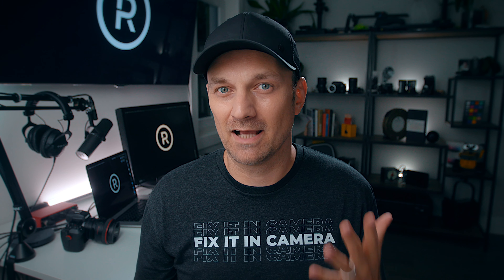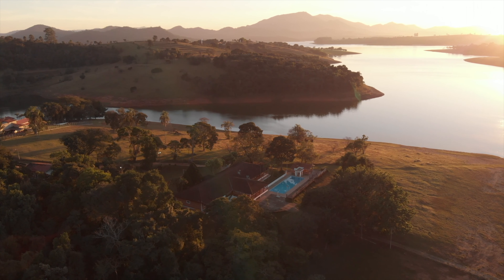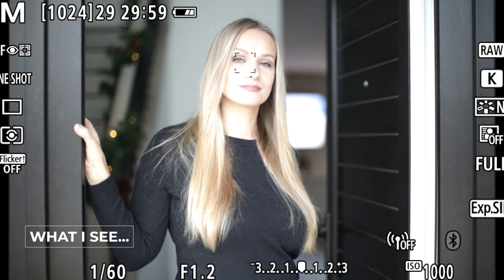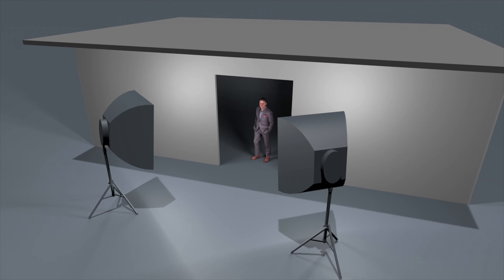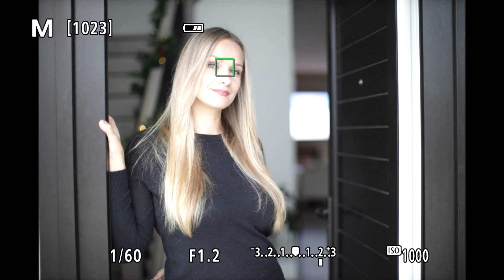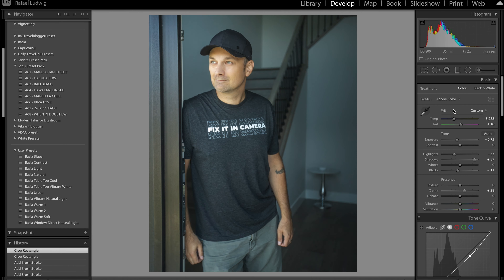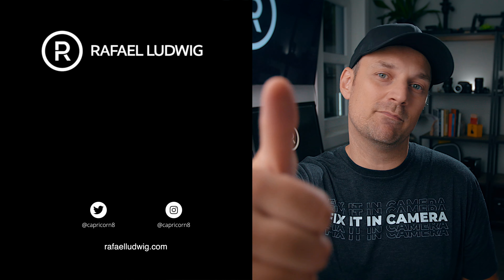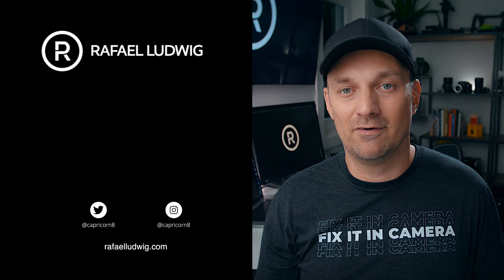Secret to Easy Natural Light Portrait Photography at Home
Great Portraits Anywhere // Natural Light Portrait Photography, No Lights, No Setup!
Natural Light Portrait Photography: HOW TO and Behind the Scenes for Great Headshots.
Using only natural light, and available light, this makes portraits made simple.
Finding Good Natural Light for Portraits and using just a camera, Canon EOS R or the R5, this is the Best Natural Light that is built into every location to capture great headshot photos.

This is a super simple trick to grab really nice photos with nearly no set up or lights.

16-35mm Lens
35mm RF Lens